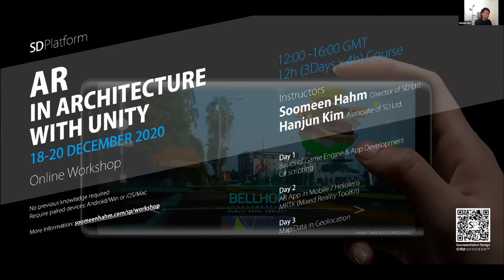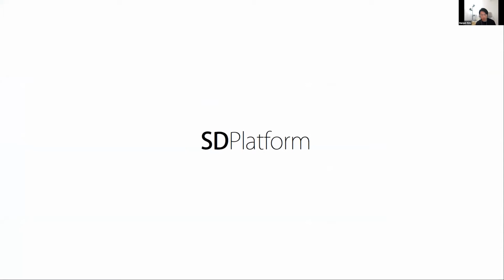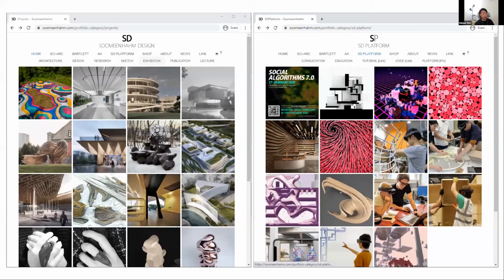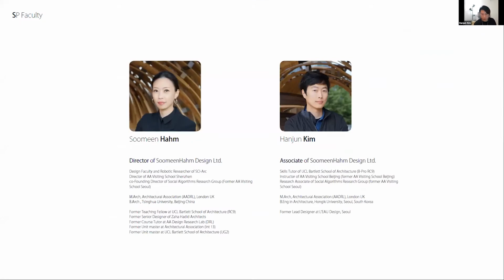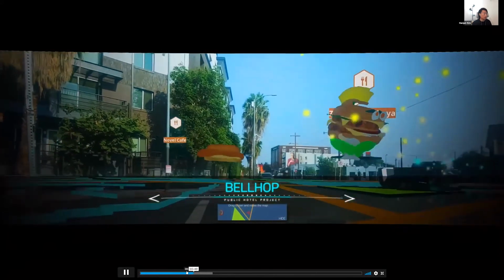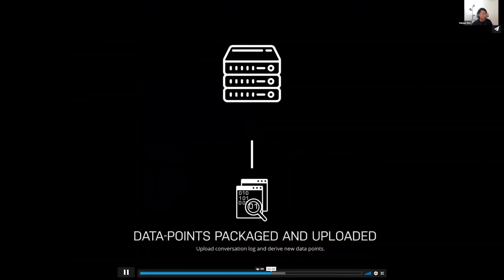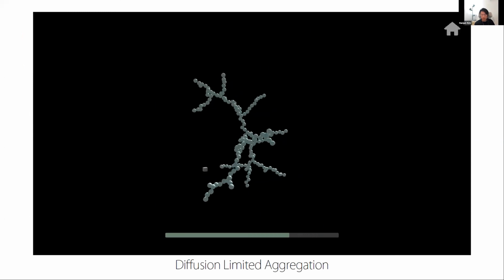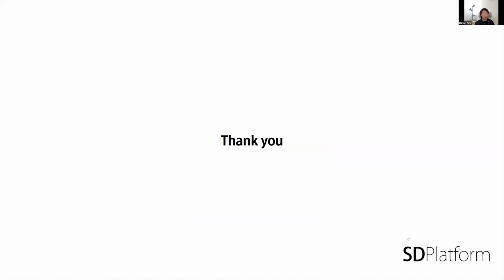Day1 - Part 1. Intro [SD Platform _ AR in Architecture]